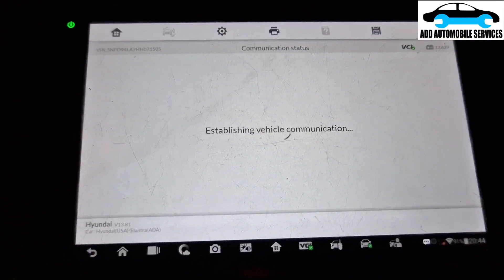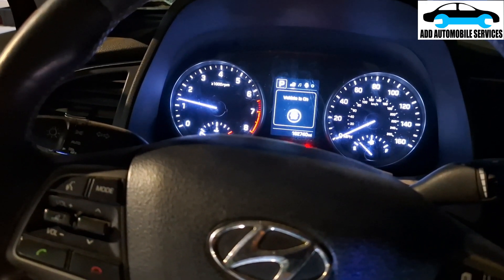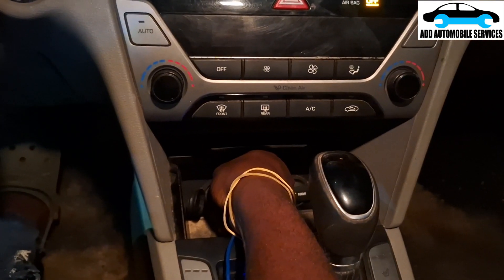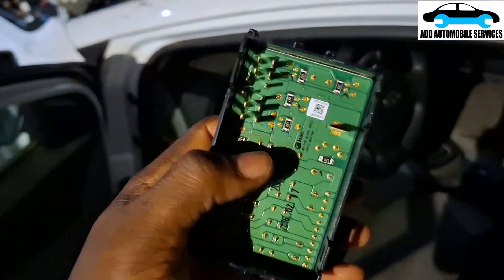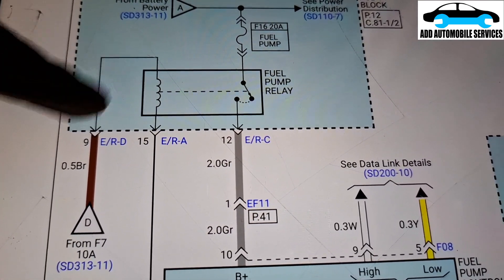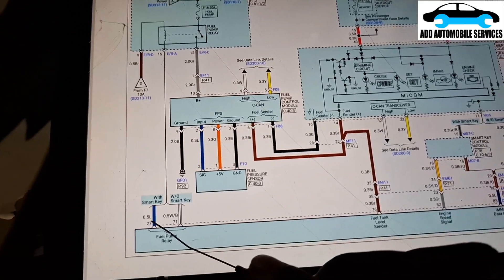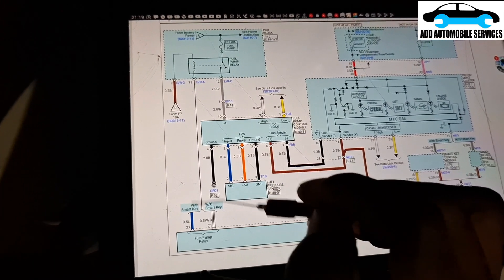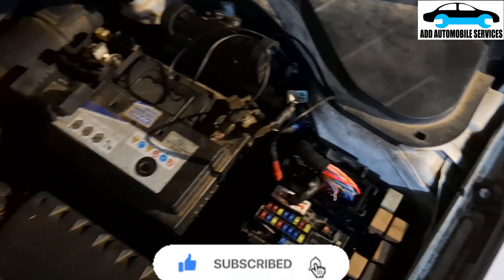2017 Elantra: P0230 - fuel pump primary circuit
Communication fault detected between the fuel pump control module and the engine control unit (ECU)."
 * "Loss of communication identified between the fuel pump control module and the ECU."
 * "Diagnostic trouble code (DTC) indicates an absence of communication with the fuel pump control module.